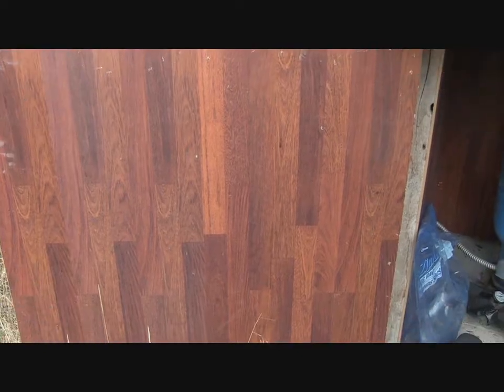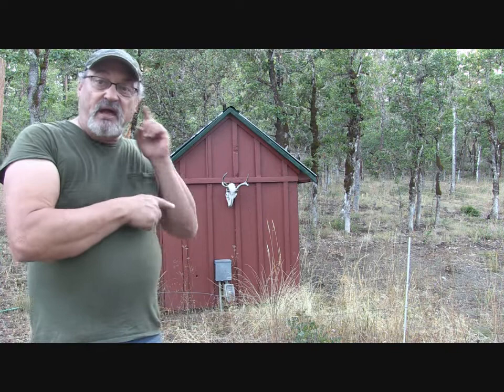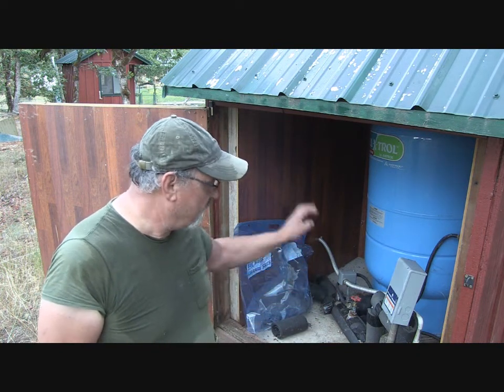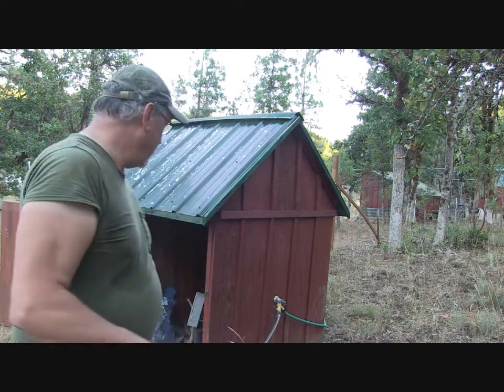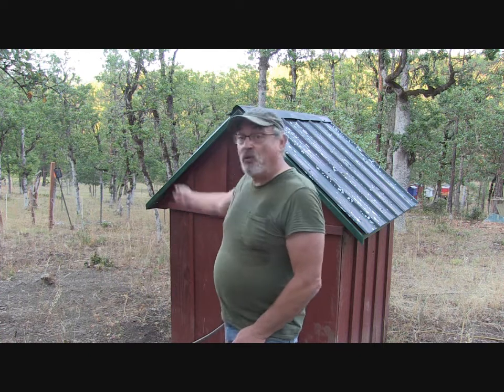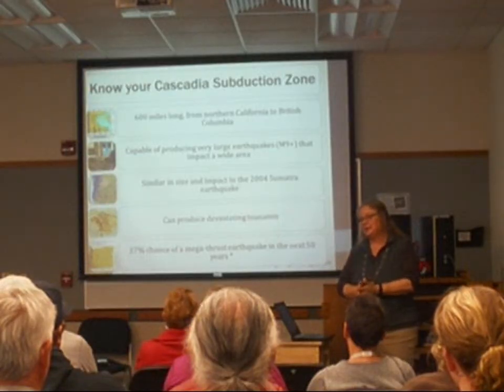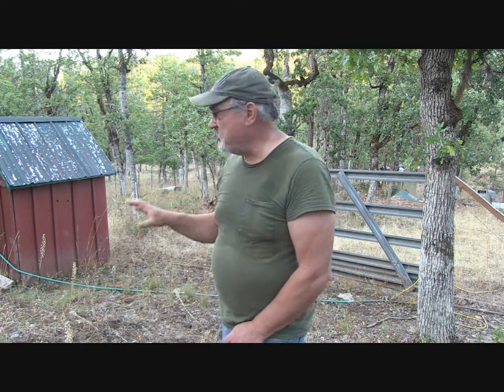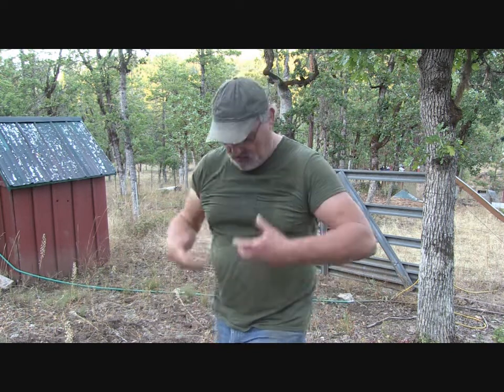HOMESTEAD OFF-GRID - Going Off-Grid Water Well Part 1